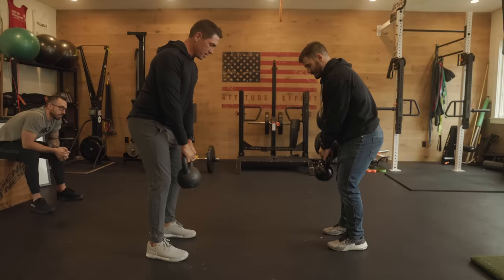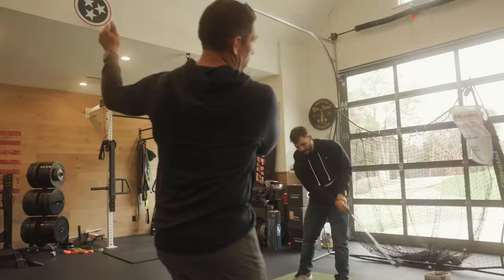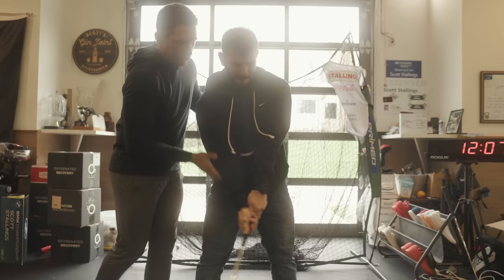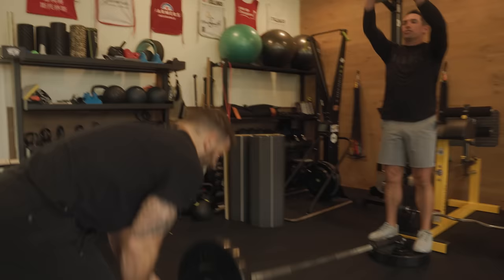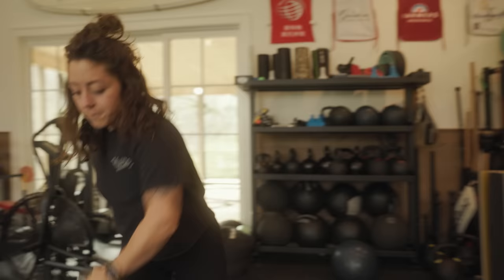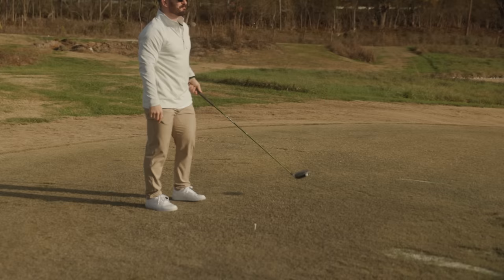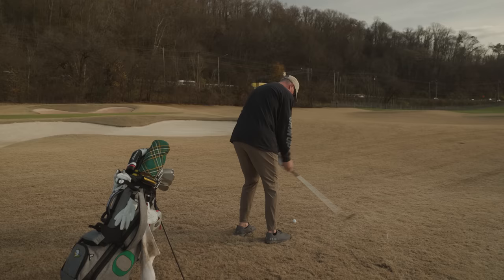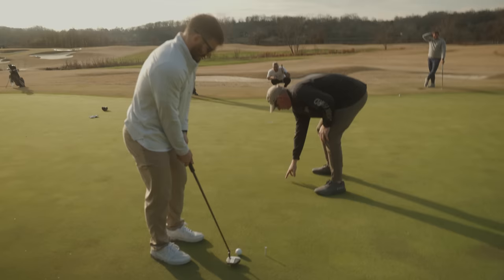Mat Fraser’s First Golf Lesson with Scott Stallings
HWPO Training has recently launched a new program, HWPO GOLF, with 3x PGA Tour winner and “Fittest on Tour”, Scott Stallings. Mat Fraser and the HWPO Training team hit the golf course and tackle a few HWPO GOLF workouts with Scott to get the full effect. Watch as the 5x Fittest Man on Earth learns a new skill, rotation. In his 20 years of training and competing he’s never needed to rotate and golf is ALL IN THE HIPS.

To learn more about HWPO Training’s newest program, HWPO GOLF,